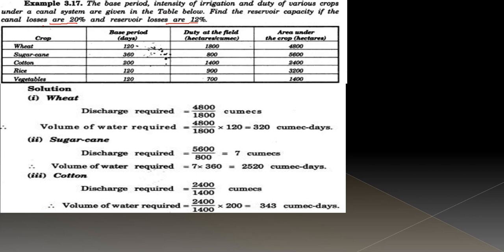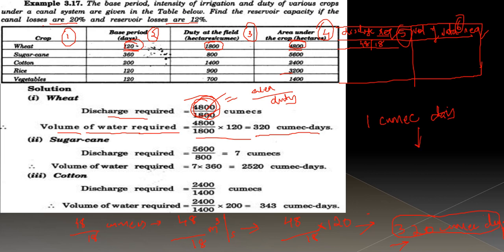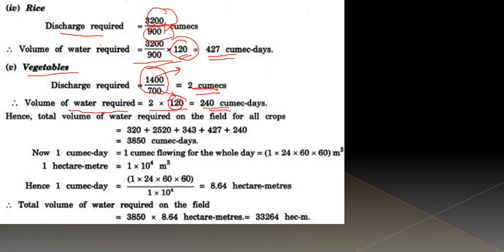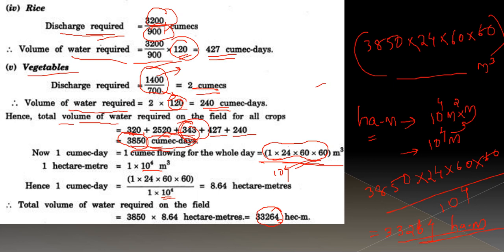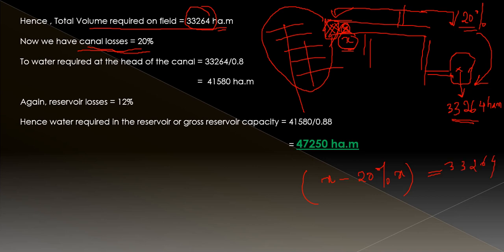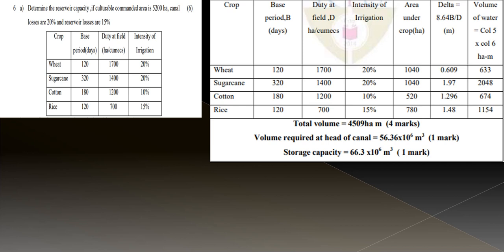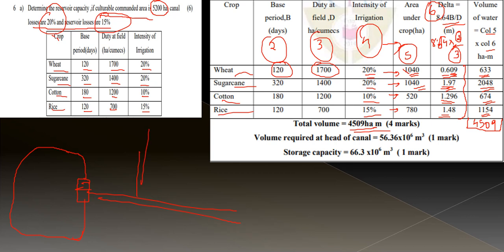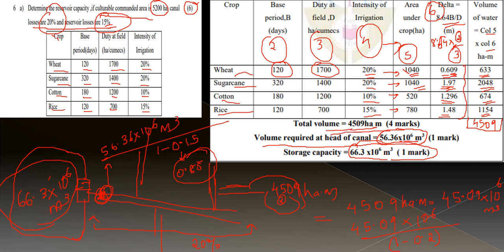reservoir capacity for a crop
irrigation engineering

included in 4th module of water resource engineering of KTU